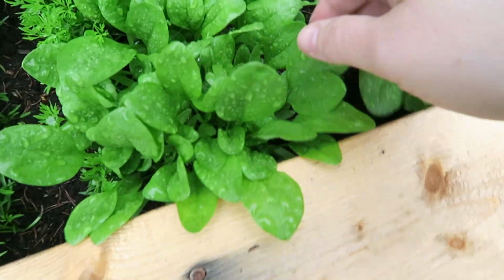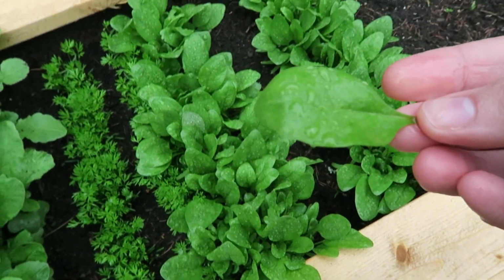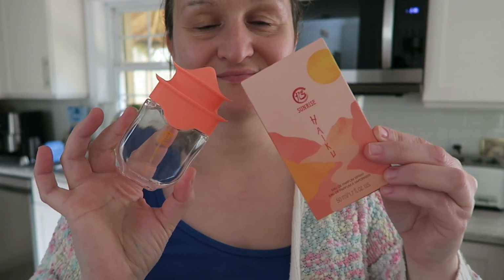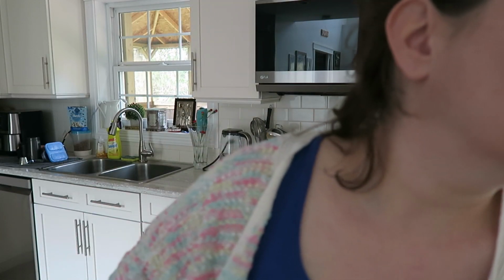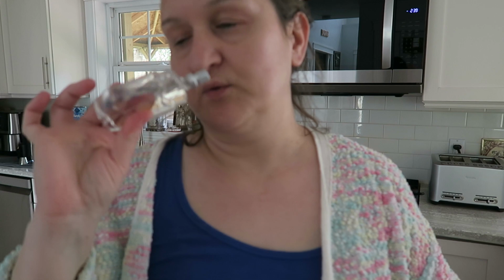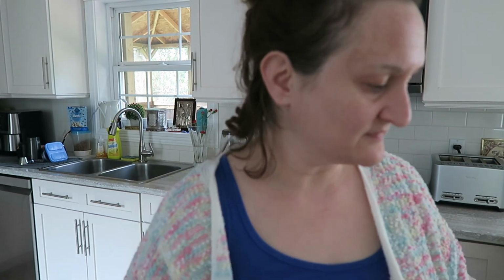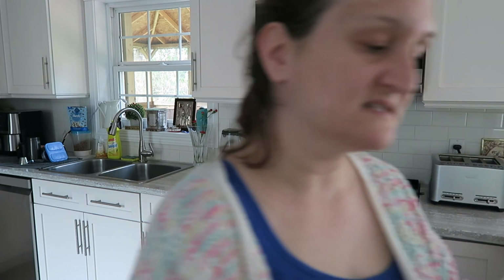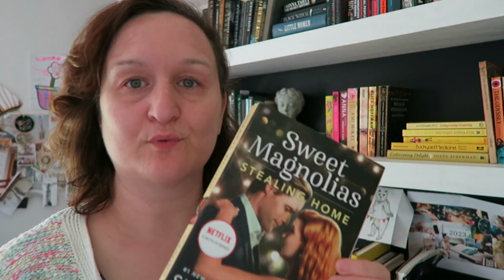Dear June...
MY POETRY BOOK ON AMAZON
Wish List